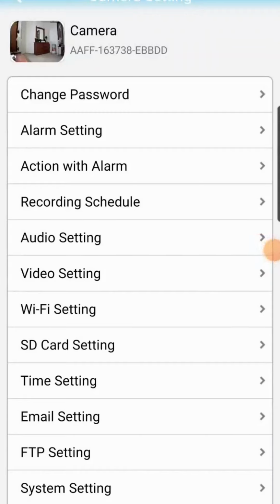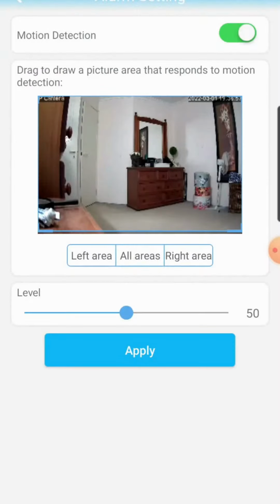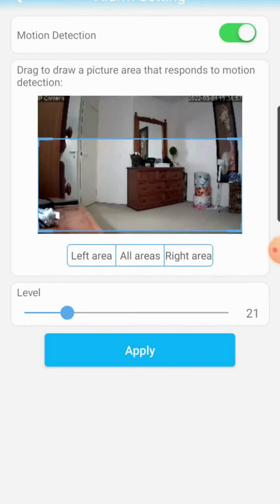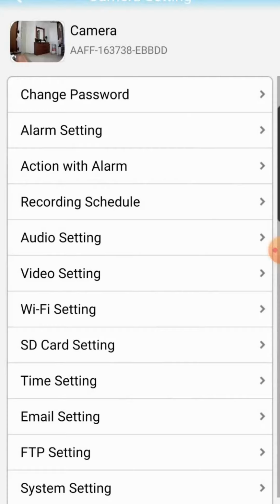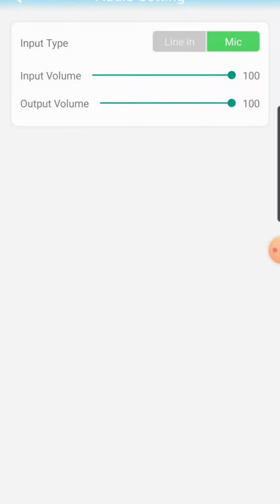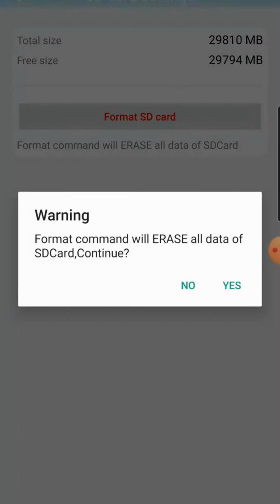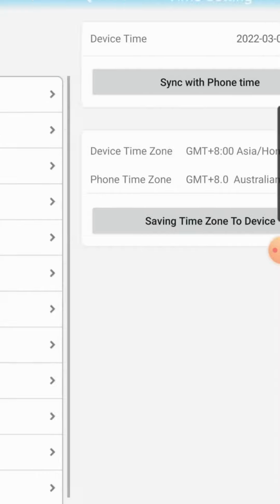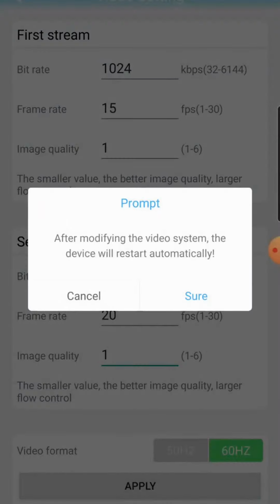FARMCAM Programming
Programming the FTS-4GW High Definition Farm Camera by Farmtech Solutions